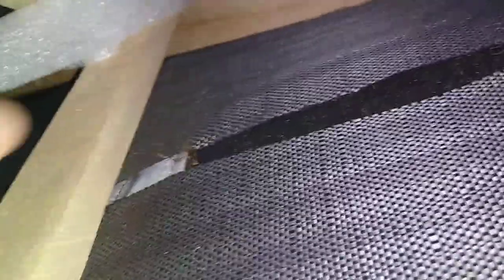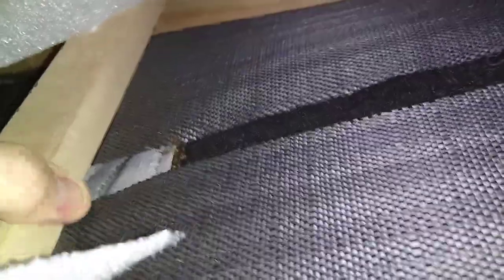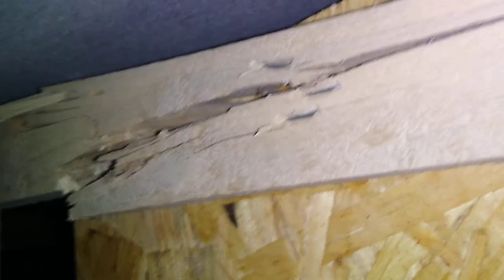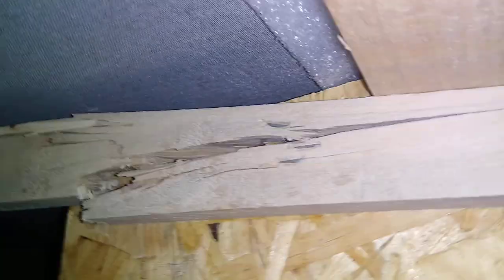Bob's discount furniture quality review